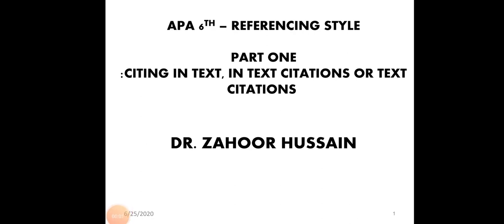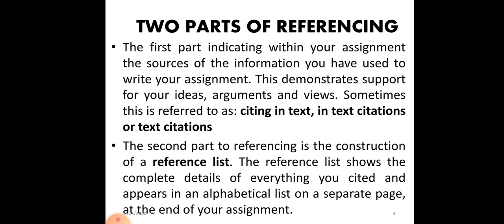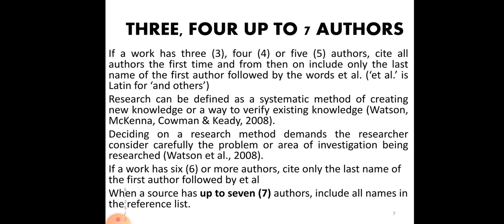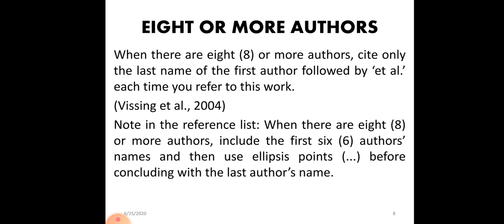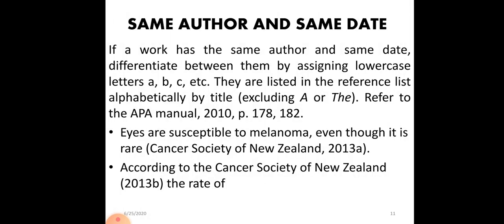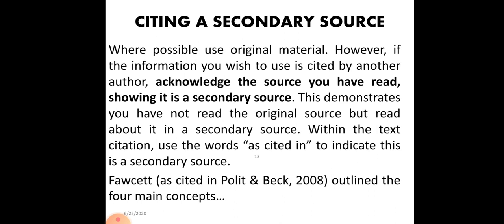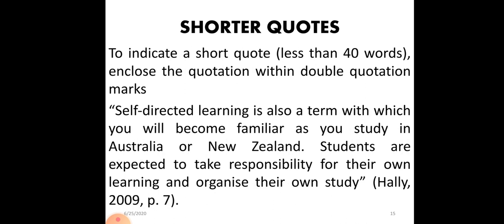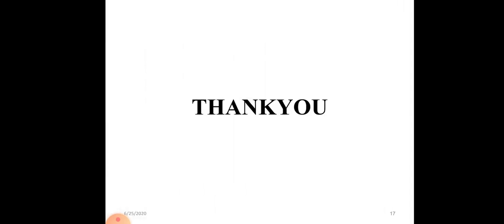M.Phil /PhD SCHOLARS | APA 6th Referencing Style | Part One | Dr. Zahoor Hussain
M.Phil /PhD SCHOLARS | APA 6th  Referencing Style  | Part TWO|   Dr. Zahoor Hussain Coming soon